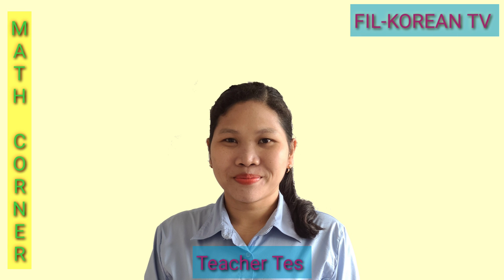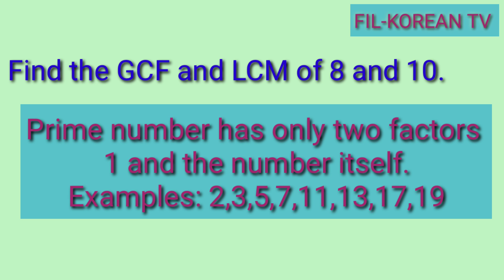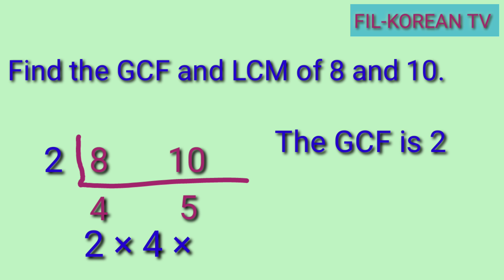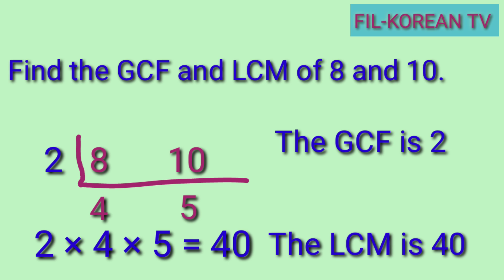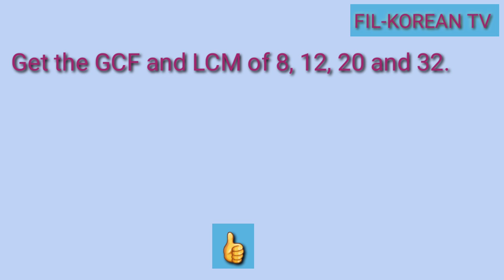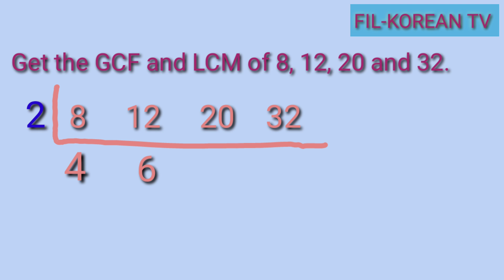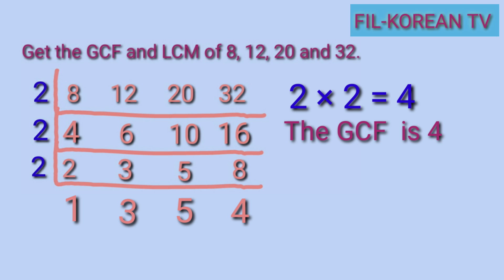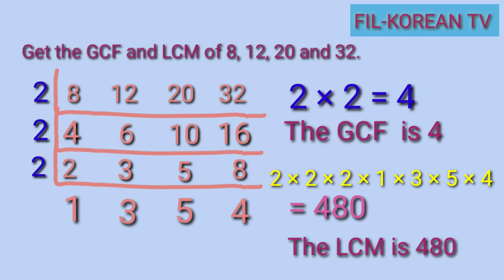FINDING THE GCF AND LCM OF 2-4 NUMBERS USING CONTINUOUS DIVISION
In this video I'll show you the steps in finding the GCF and LCM using continuous division method.
To find the GCF and LCM of numbers using continuous division we need to divide the given numbers by their prime factors. After dividing multiply the common prime factors of all given numbers used as divisors to get the GCF. And to get the LCM, multiply all the prime divisors and quotient of the given numbers.

Please watch the other videos below

God bless!

finding the common factors, gcf, common multiples and lcm of 2-4 numbers using continuous division
find the common factors, gcf, common multiples and lcm of 2-4 numbers using continuous division
how to find the common factors, gcf, common multiples and lcm of 2-4 numbers using continuous division
how to get the common factors, gcf, common multiples and lcm of 2-4 numbers using continuous division
how to find the gcf and lcm of 2-4 numbers
how to get the gcf of 2 to 4 numbers
how to get the lcm of 2 to 4 numbers
how to get the gcf using continuous division method
how to find the gcf using continuous division method
how to find the gcf and lcm of 3 numbers
Common Factors
Finding the GCF
Getting the Greatest Common Factor
Methods in Finding the GCF
Continuous division method
how to get the lcm
how to get the lcm of 2 numbers
 how to get the lcm of fractions
how to get the lcm of 3 numbers
how to get the lcm and gcf
how to get the lcm easily
how to get the lcm of two numbers
how to get the lcm and gcf easily
how to find the lcm
how to find the lcm of 2 numbers
 how to find the lcm of fractions
how to find the lcm of 3 numbers
how to find the lcm and gcf
how to find the lcm easily
how to find the lcm of two numbers
how to find the lcm and gcf easily
how to solve the lcm
how to solve the lcm of 2 numbers
 how to solve the lcm of fractions
how to solve the lcm of 3 numbers
how to solve the lcm and gcf
how to solve the lcm easily
how to solve the lcm of two numbers
how to solve the lcm and gcf easily
Least Common Multiple
Finding the LCM
Finding the Least Common Multiple of 2-4 numbers
Common Multiples
Getting the LCM
Methods in Finding the LCM
Continuous division
Continuous division method in finding the LCM